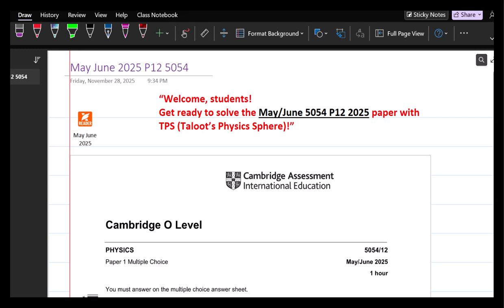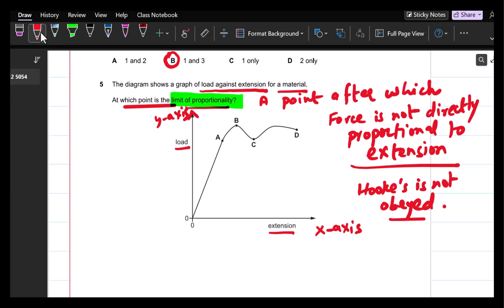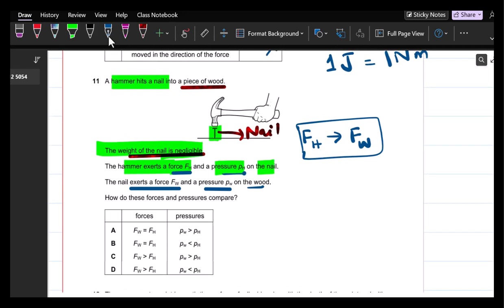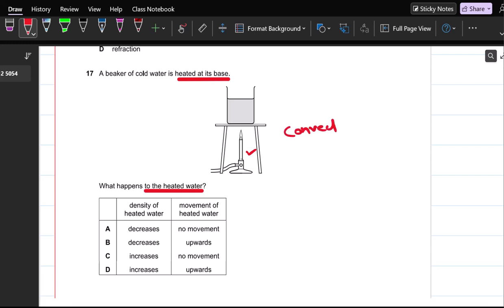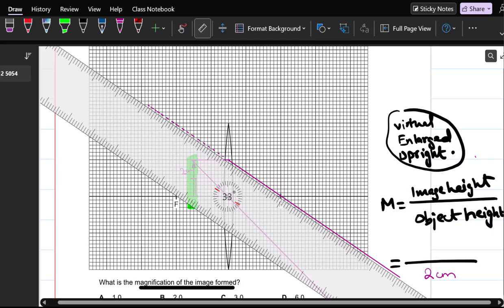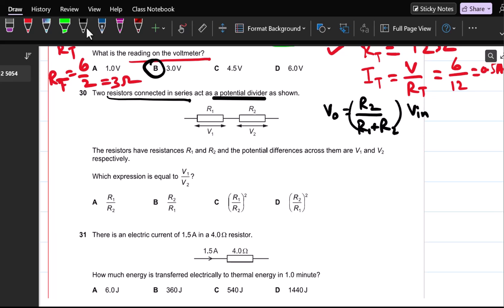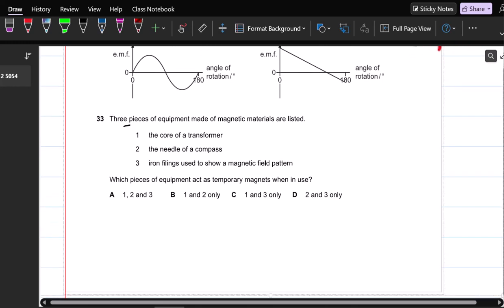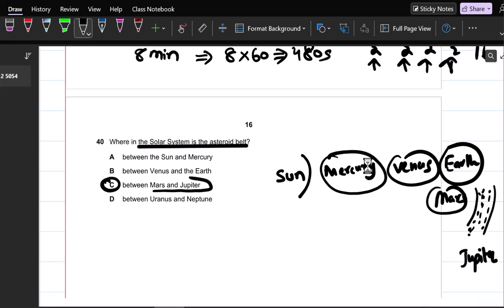O Level Physics | May June P12 2025 | Paper 1 | Zone 2 | Physics by TPS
Credit:
Cambridge Assessment International Education (CAIE) for O Level Physics Question Paper. May June P12 5054 | Paper 1 | Zone 2

00:00 Introduction
00:42 General Physics
20:49 Thermal Physics
27:56 Waves
40:48 Electricity
48:38 Magnetism
58:19 Nuclear Physics
1:02:25 Space Physics

Subject: Cambridge O Level Physics (5054)
Paper: 1 (Multiple Choice Questions)
Year: May/June 2025 (Zone 2)

TPS provides a full, step-by-step solution to the Cambridge O Level Physics 5054 Paper 12 (Multiple Choice), helping students understand the key concepts and techniques needed to attempt the paper effectively.

By the end of this video, students will learn:

1- How to solve each question of the paper step by step
2- Smart strategies to approach and attempt MCQs effectively
3- Important tips and tricks to prevent common exam mistakes

Regards,
TPS (Taloot's Physics Sphere)

5054 Physics Paper 1 Solutions
O Level Physics MCQs
Physics 5054 P12 May June
Cambridge past papers solutions
TPS Physics
Taloot's Physics Sphere
O Level Physics preparation
O Level Physics explained
MCQ physics tutorial
5054 solved paper
Physics past papers step-by-step
Understanding physics concepts
O Level exam tips
Physics multiple choice solutions